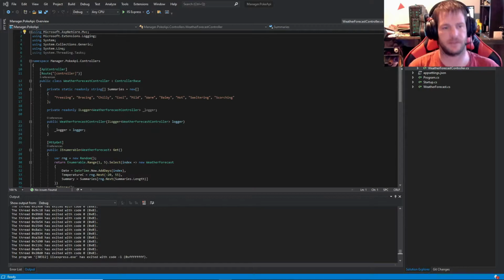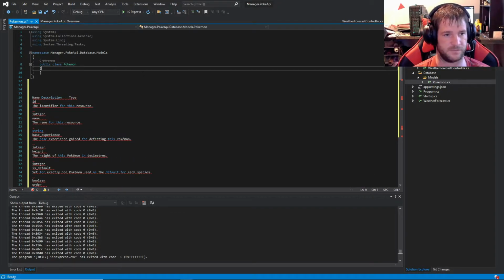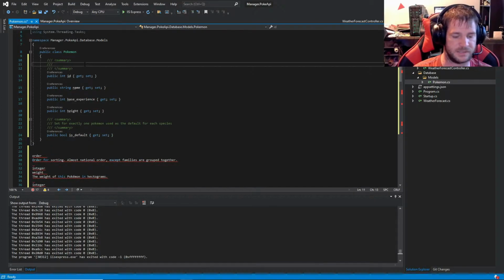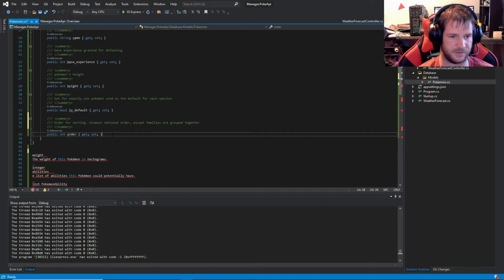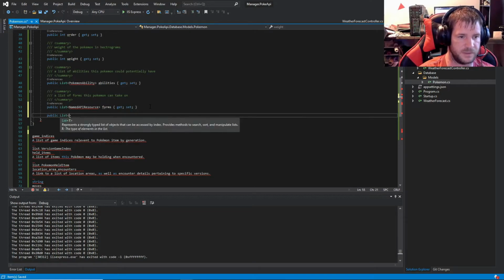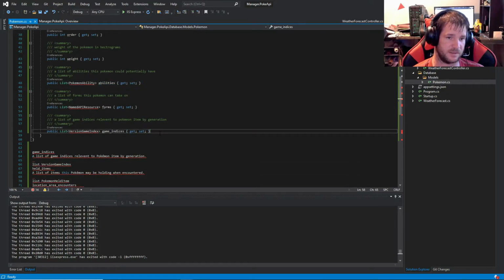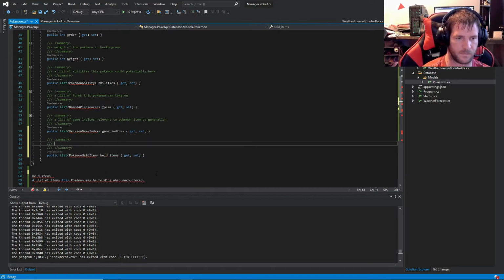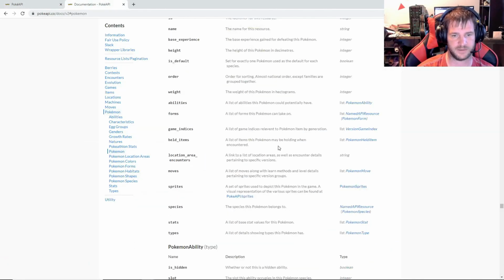PokeApi pt2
Restful API structure, setting up data interface. Interacting with data source and object mapping.